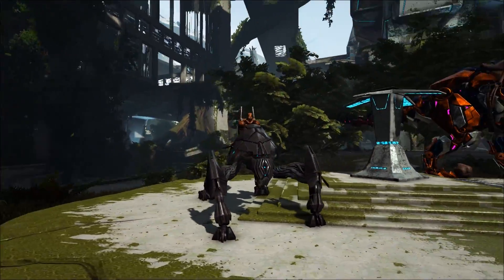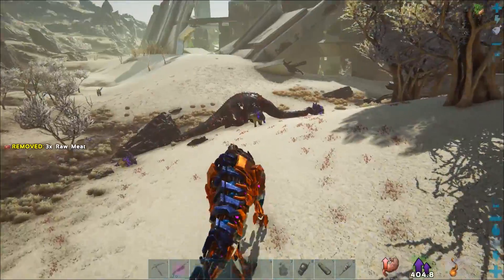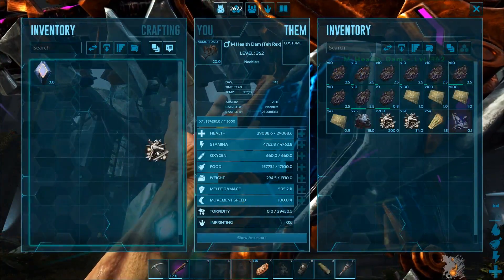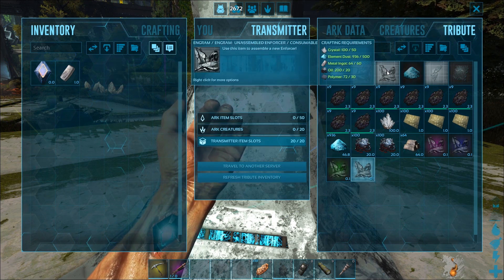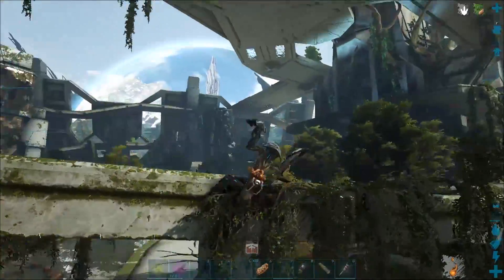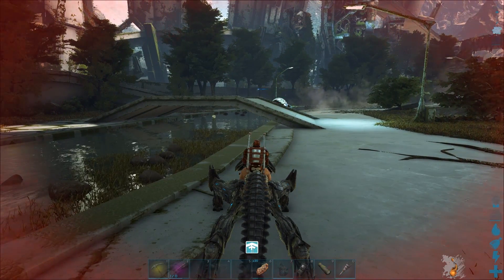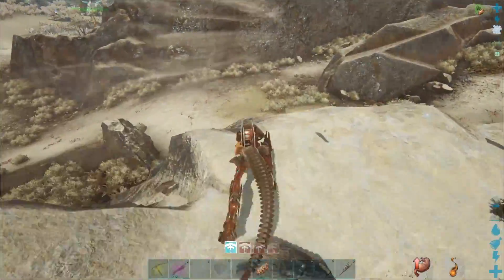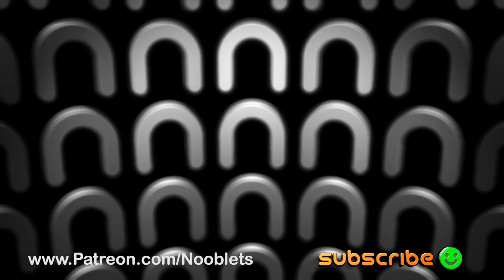ARK Extinction HOW TO MAKE AN ENFORCER! +Mats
I show you how to make an ENFORCER, where to gather all the materials to make the Enforcer, like where to find oil, crystal, metal, polymer, and element on  Extinction, everything you need to build a enforcer on Extinction